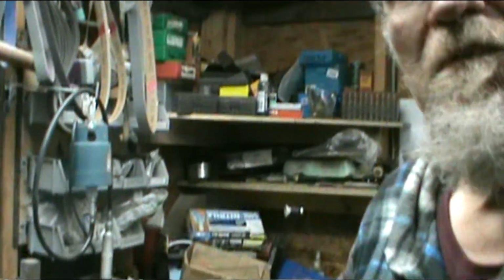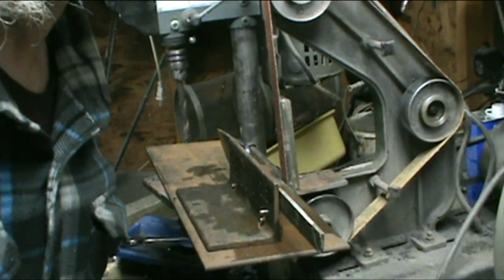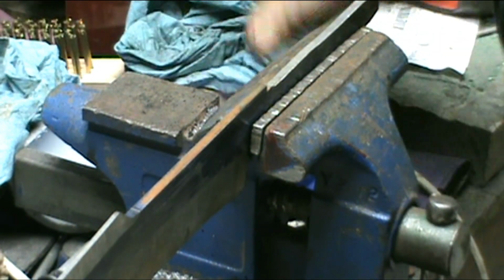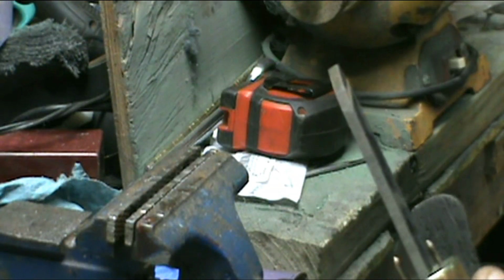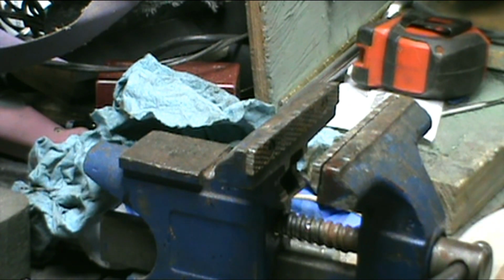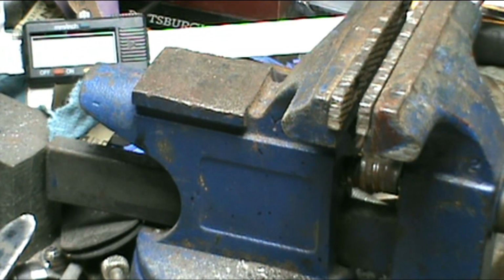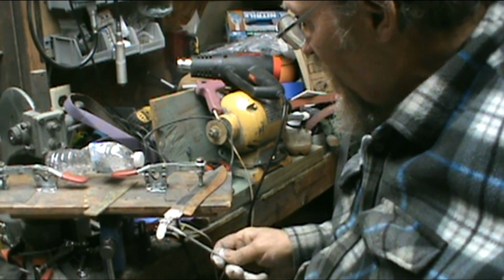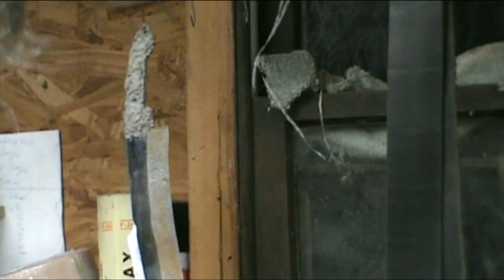Harpoon Bowie 2 O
Making an O-1 steel Harpoon Bowie and fitting up the handle